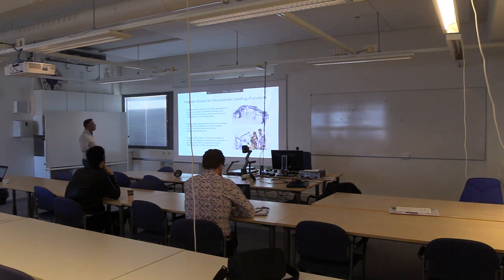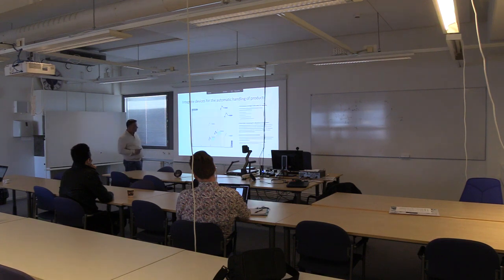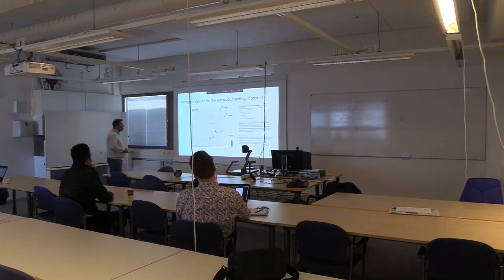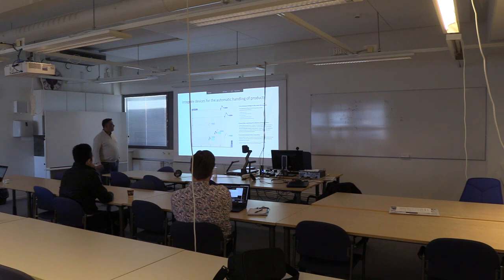Robotics lecture 3 of 3 | EQVEGAN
If you want to access more EQVEGAN training materials for
free on plant-based food processing, Digitalization/Automation, Green

EQVEGAN project has been funded with support from the European
Commission. This video reflects only the views of the creators, and
the Commission cannot be held responsible for any use which may be
made of the information contained therein.